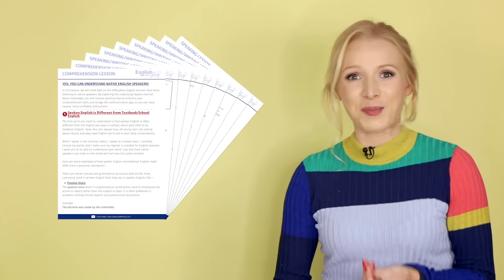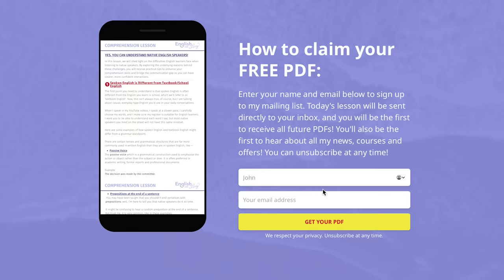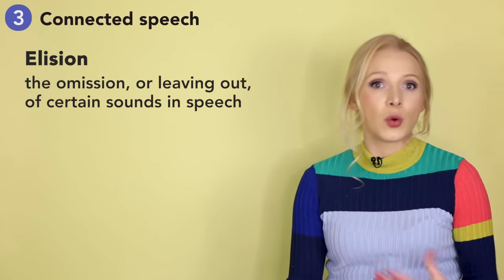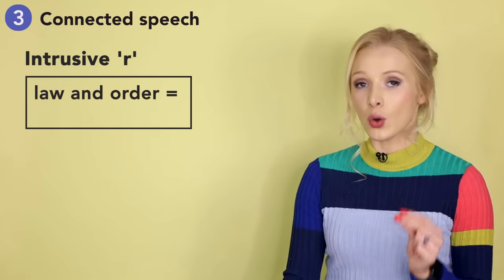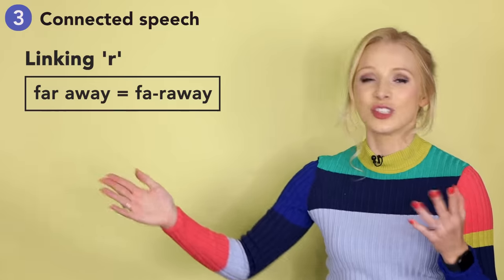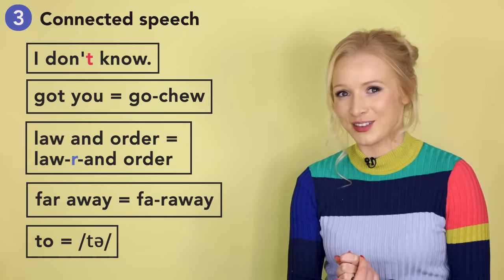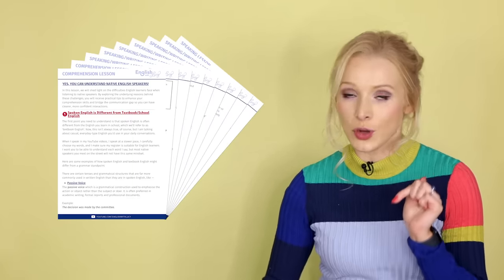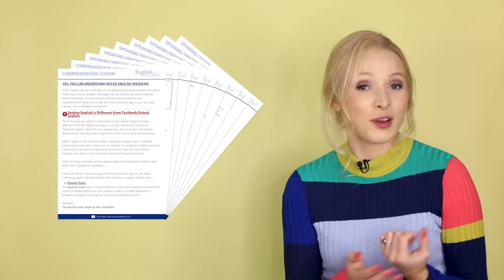YES, you can understand fast spoken English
Yes! You CAN understand fast spoken English and native speakers who talk quickly! THIS is how to understand conversations!
🗣 *Free LanguaTalk* trial and $10 lesson credit _here_ 👉🏼 (message the support team with EWL10 after your first purchase!)

- _We have launched our B1 and B2 Complete English Programmes!_

⏱ *TIMESTAMPS:*
0:00 Introduction
01:28 Spoken English is Different from Textbook/School English
04:40 Get Feedback from Trained, Qualified Professionals
06:09 Native Speakers Don’t Articulate: Connected Speech
09:29 Contractions and Unique Language Features
11:21 Learn Idioms and Slang
14:30 OUTRO

🎥 Video edited by Polina Park